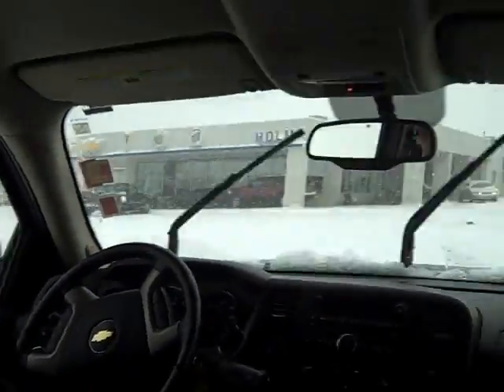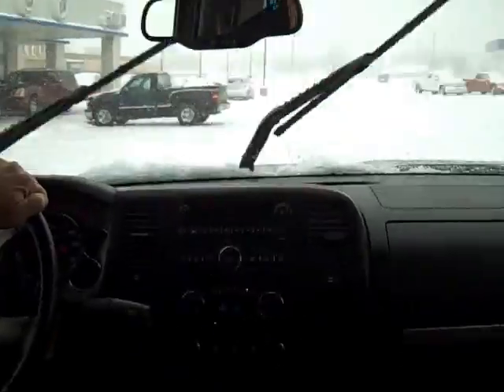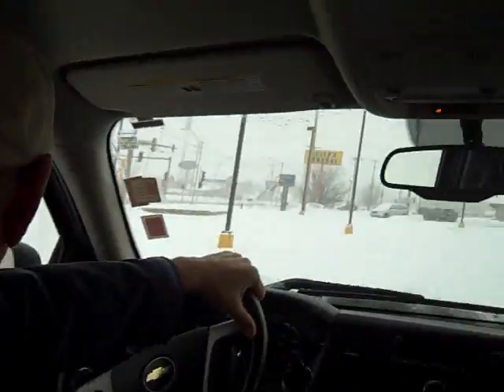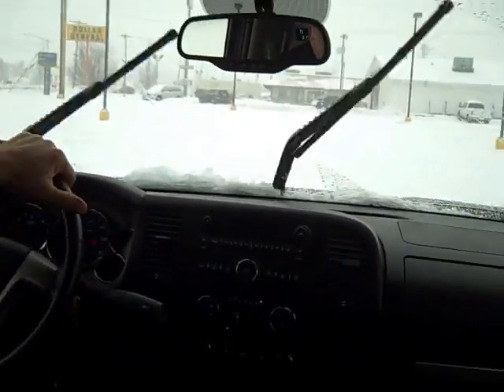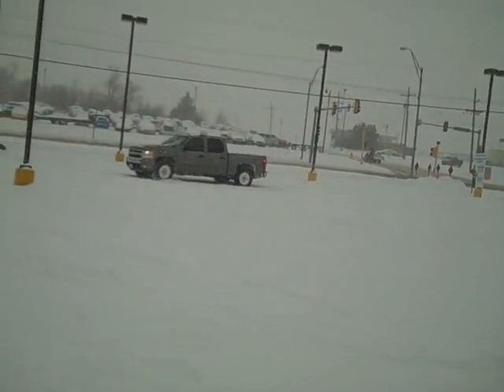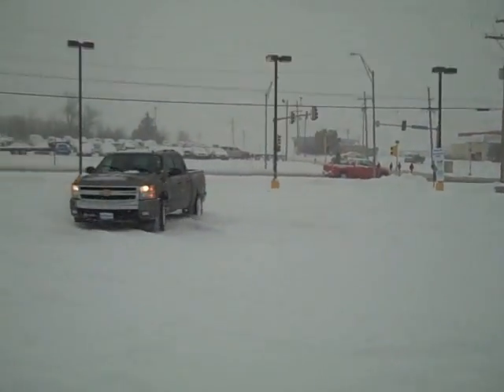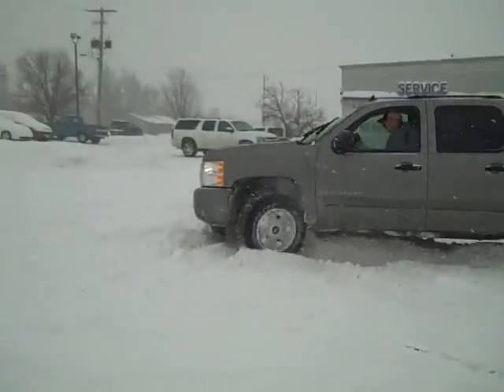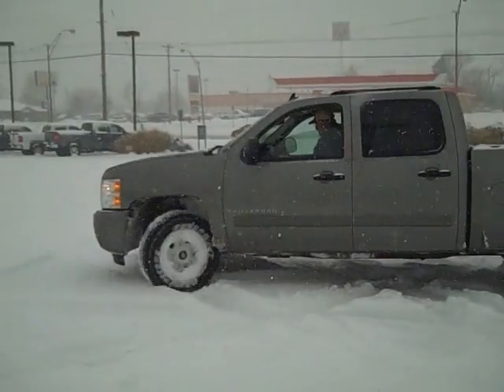Stabilitrak Demonstration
Holm Automotive Center employees take advantage of a Kansas snowstorm to demonstrate the capabilities of GM's electronic stability controll system, Stabilitrak